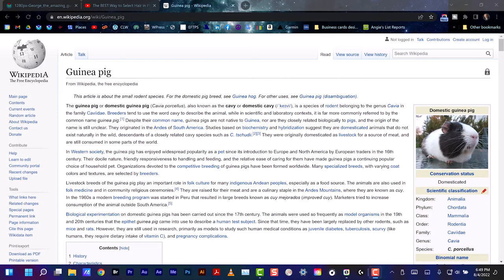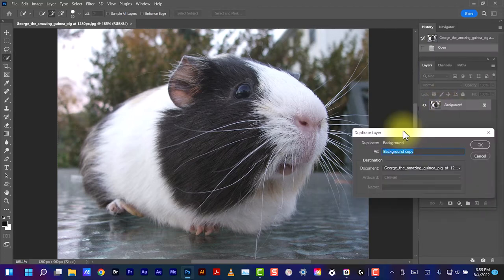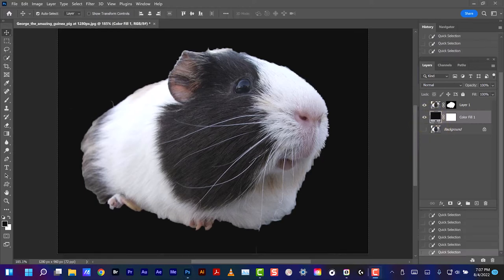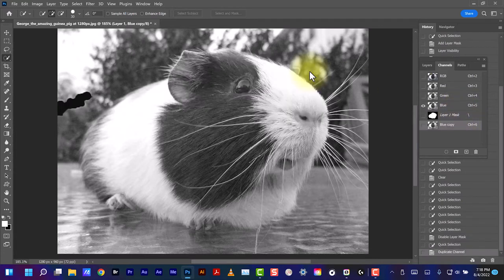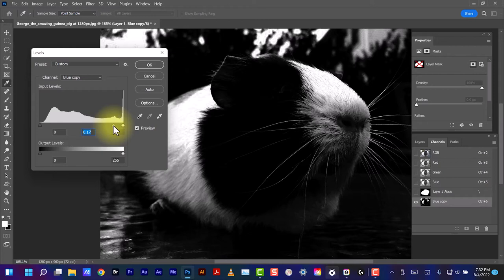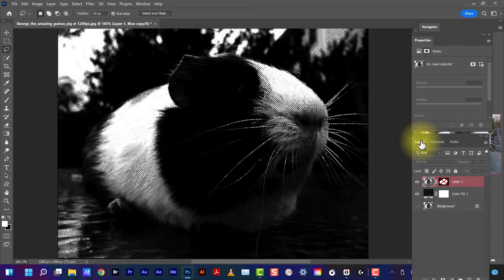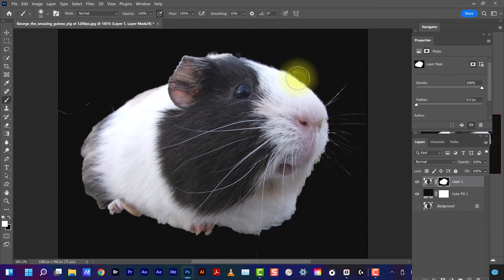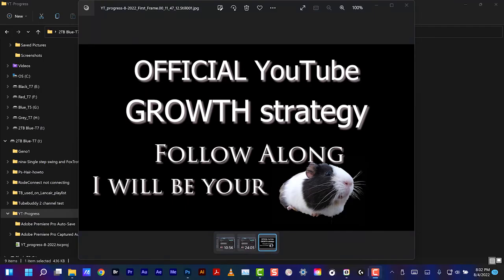Cut out hair step by step Photoshop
Easy to follow directions for Cutting out hair step by step Adobe Photoshop 2022.   Works with whiskers or any hair.  How  to change backgrounds and not lose fine detail of hair.
Adapted from fast paced Umesh at PIXimperfect